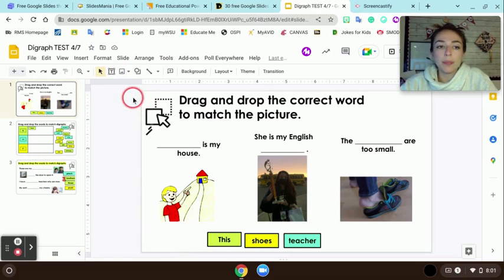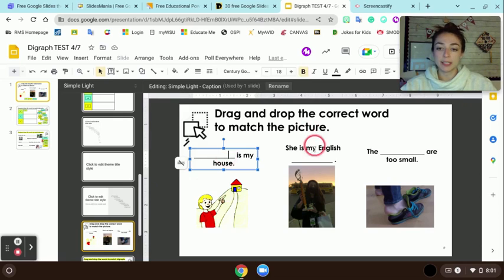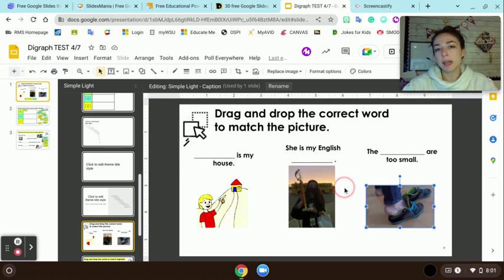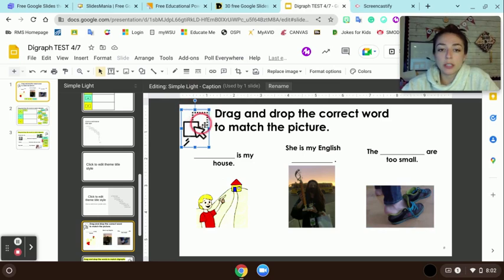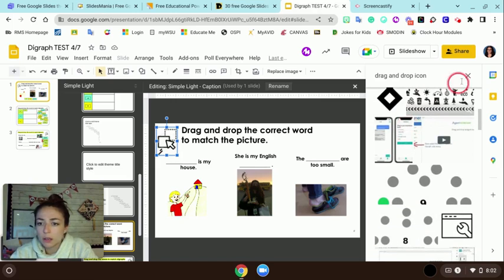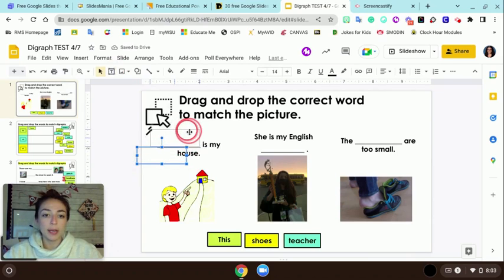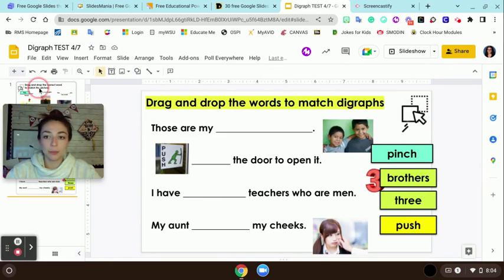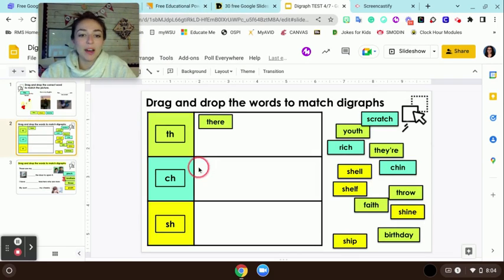STS: Interactive Google Slides [Drag & Drop]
This video will show teachers and others how to drag and drop words easily in Google slides.